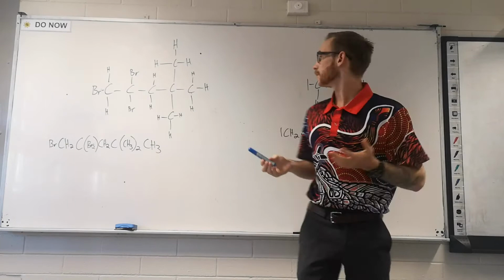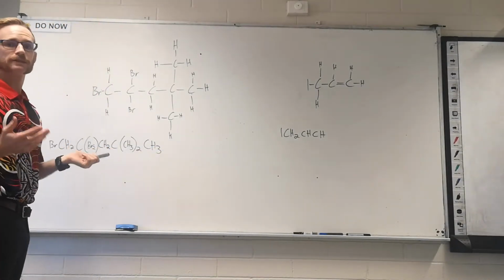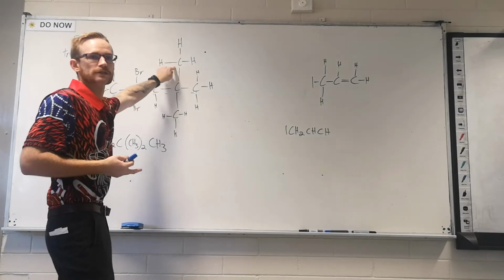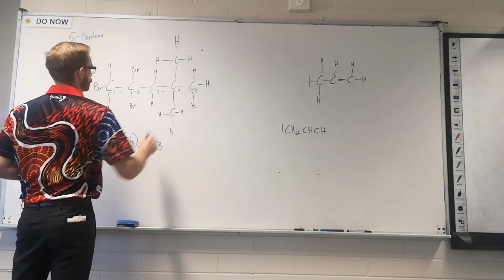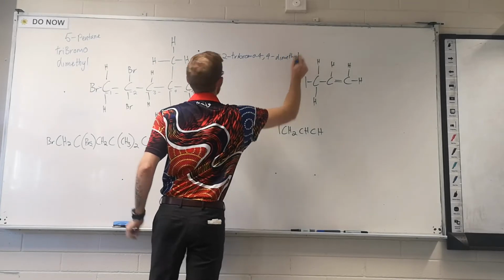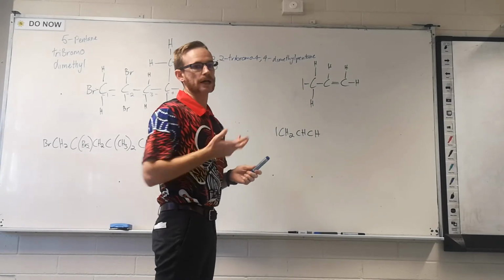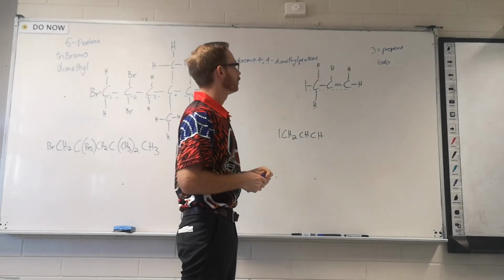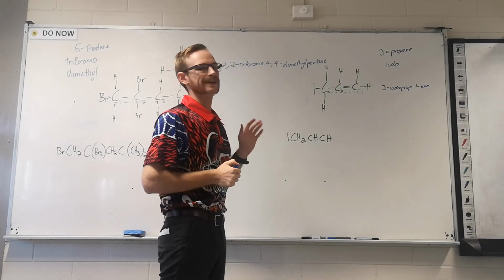Naming Alkanes and Alkenes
Video giving some examples of namimg hydrocarbons.